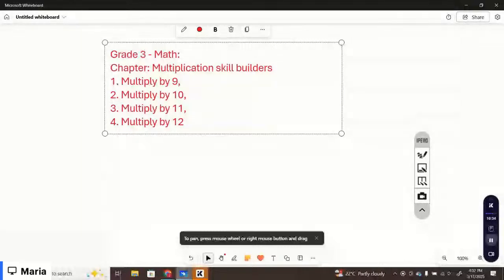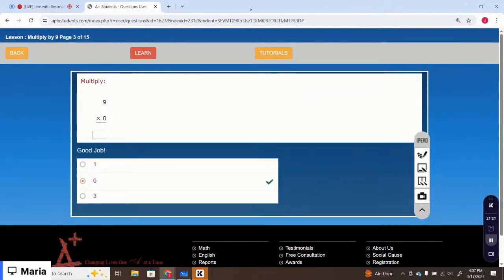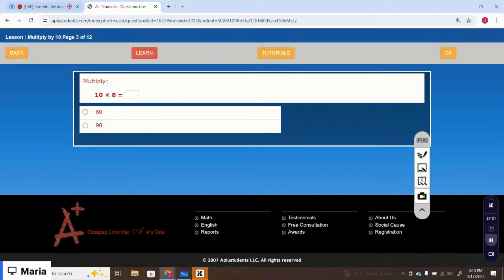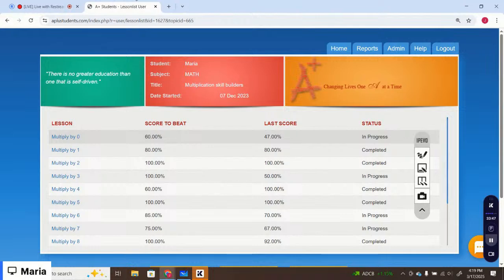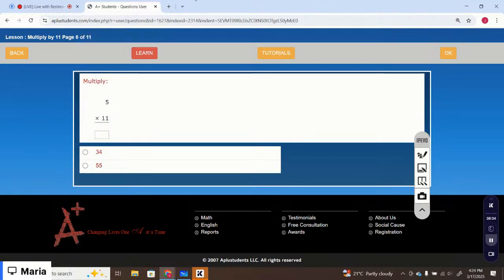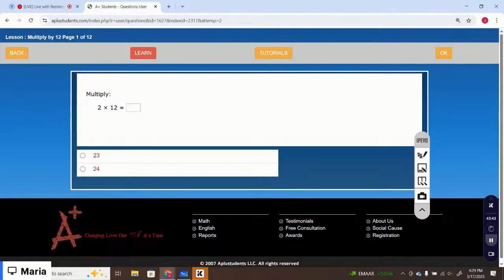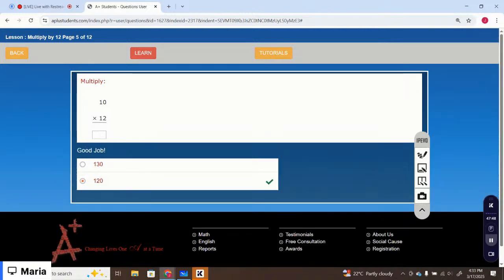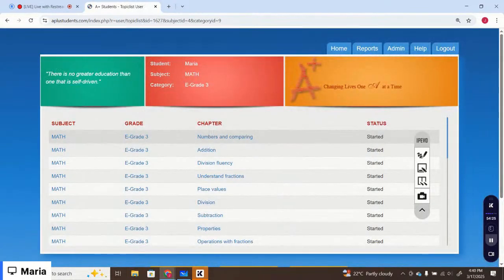Grade 3 - Math: Multiplication skill builders